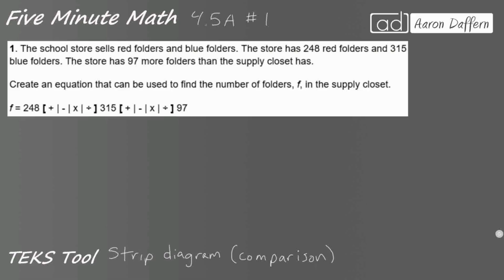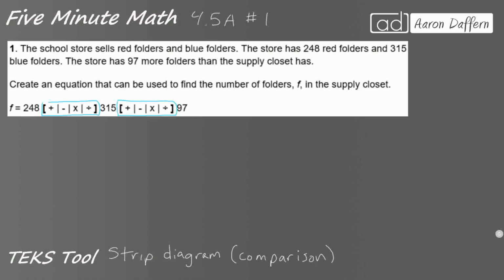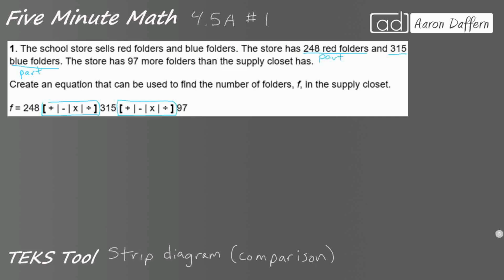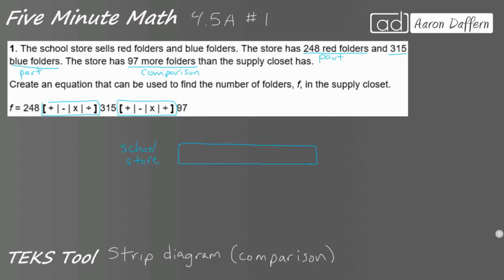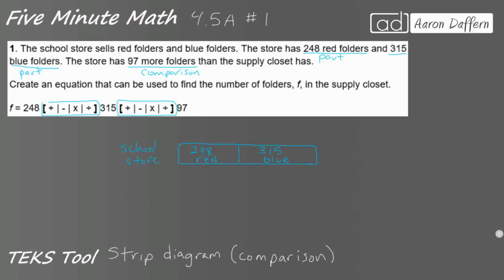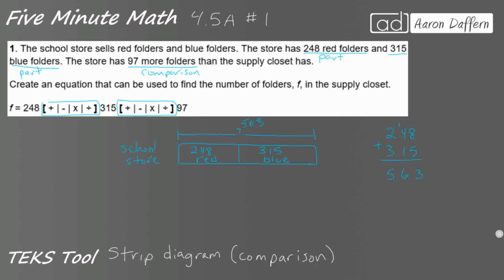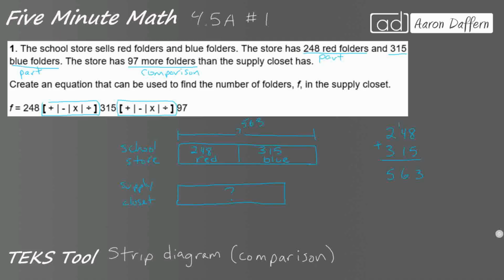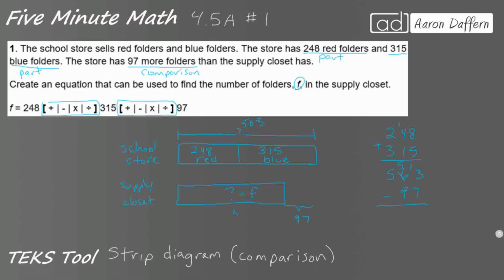TEKS Tools Strip Diagram: Comparison (4.5A #1)